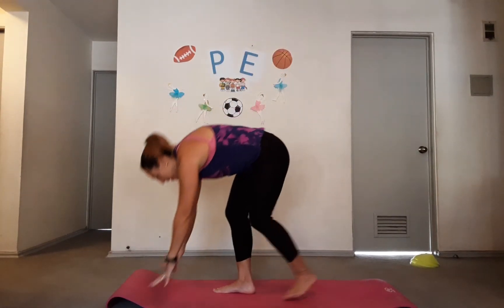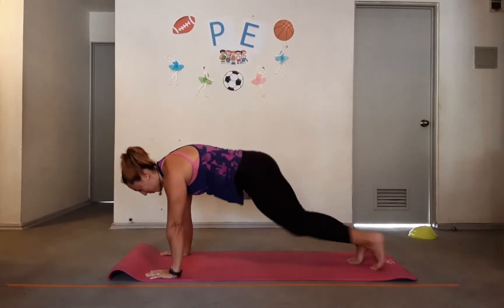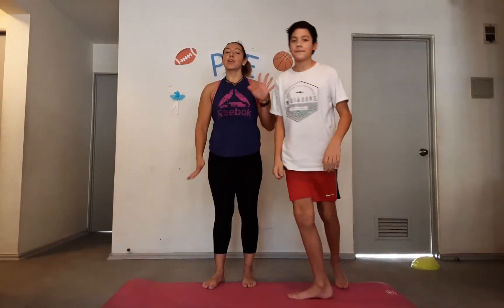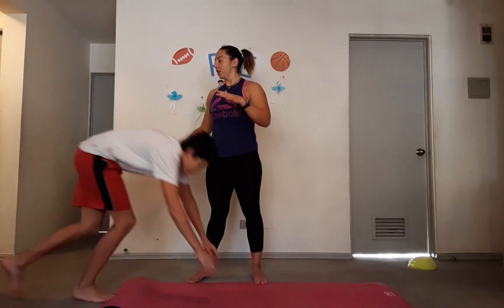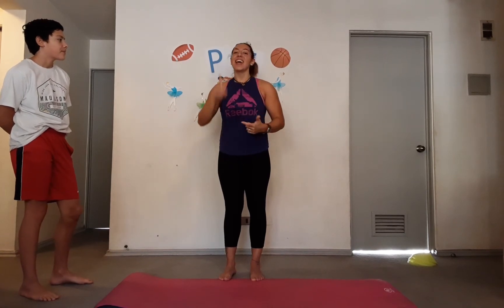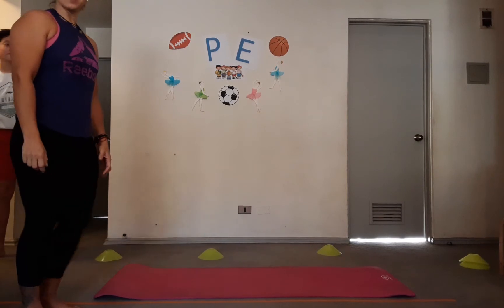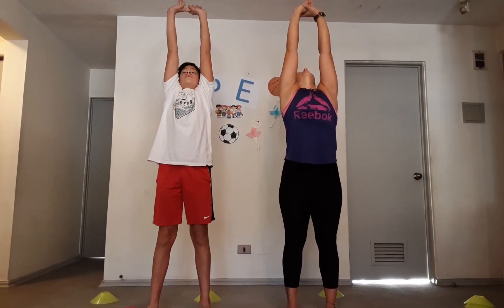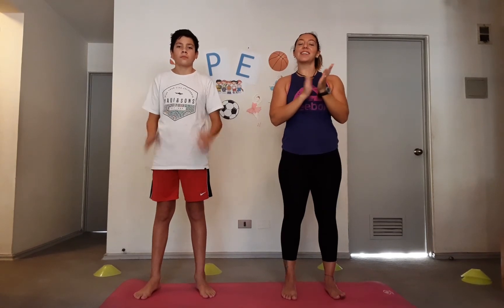P.E Ms Andrea 12/05 - Primary